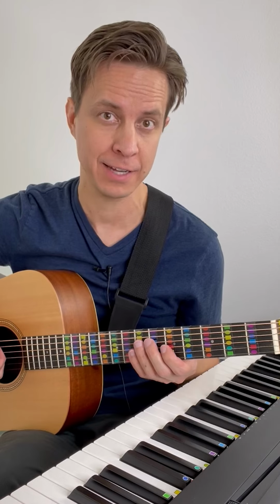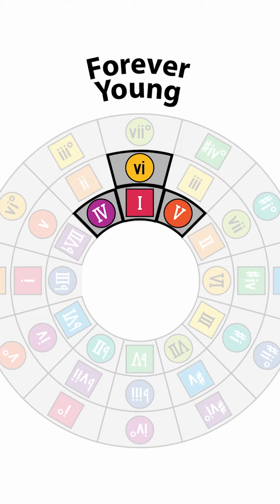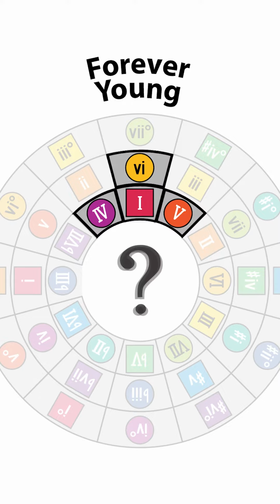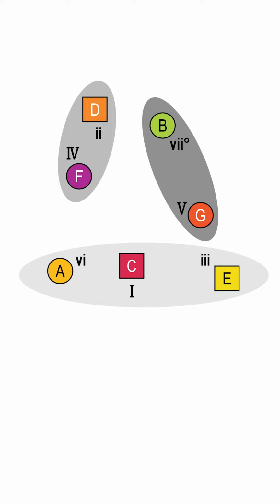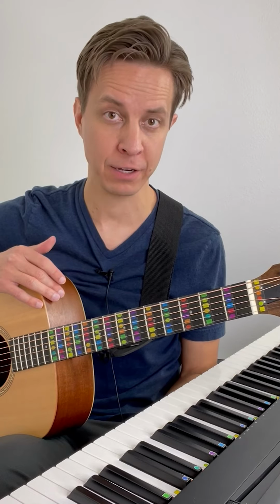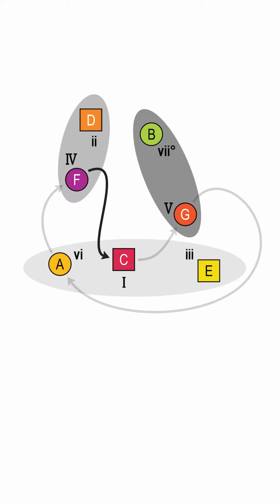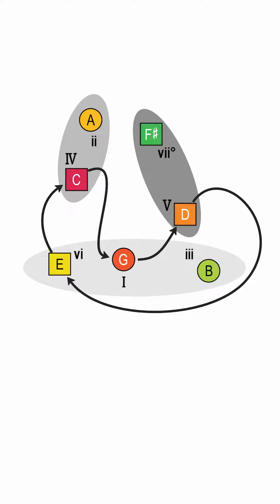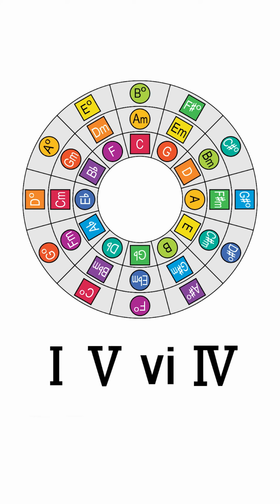The Most Popular Chords in Music - and Why They Sound So Good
You know this chord progression -- here's why it sounds good.